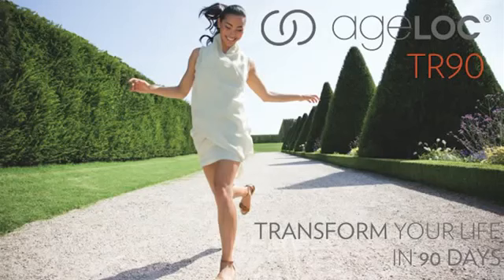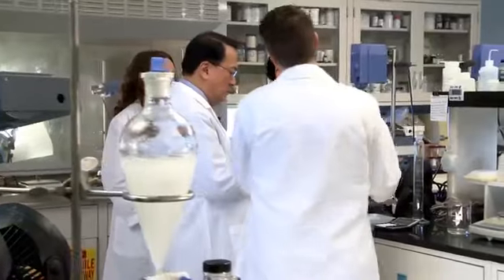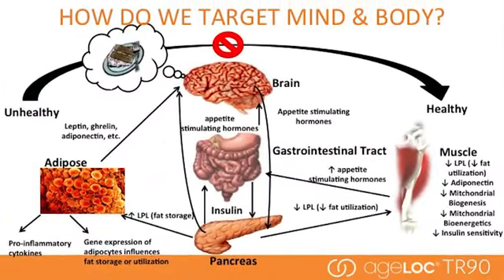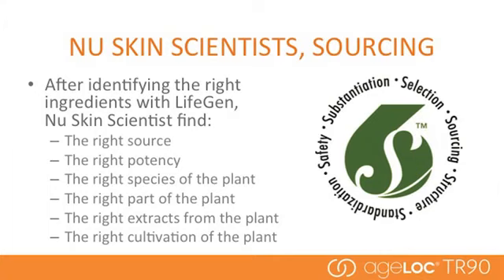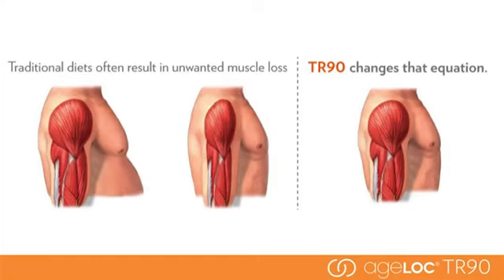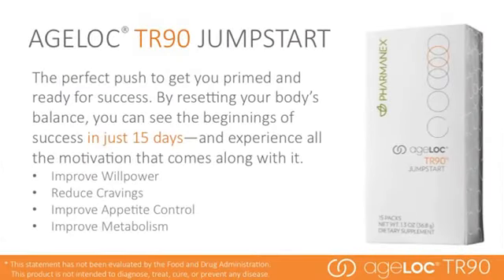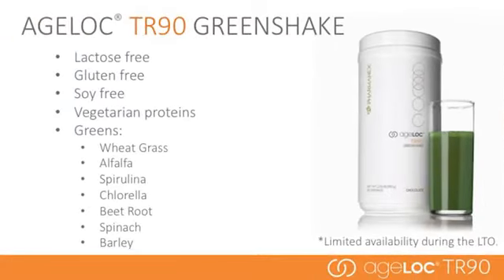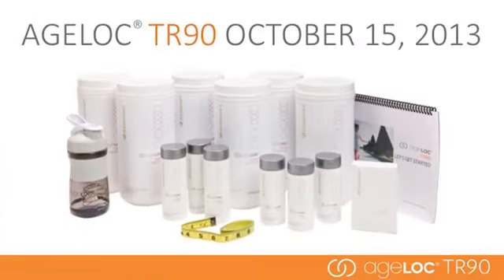ageLOC TR90 Differentiated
AgeLOC TR90 Weight Management and Body Shaping System